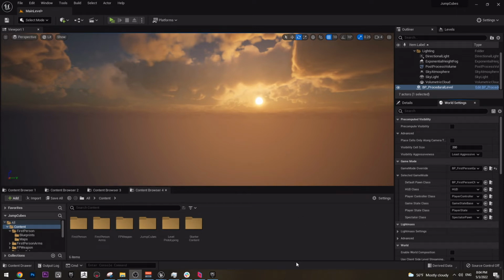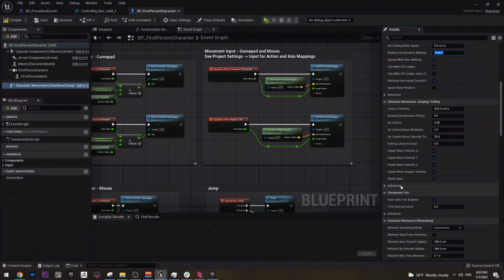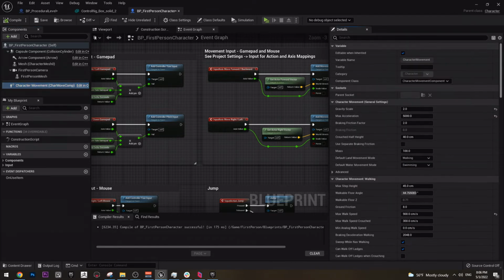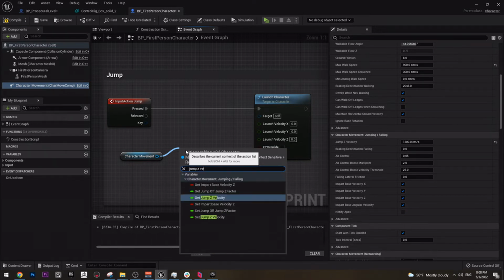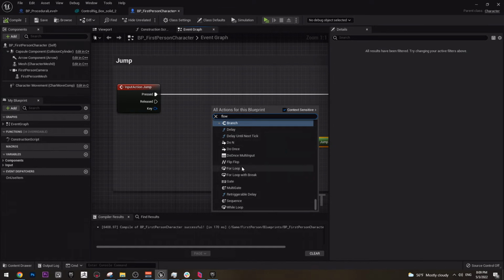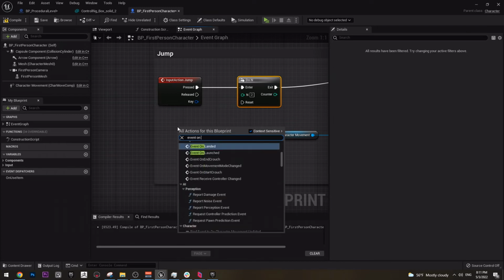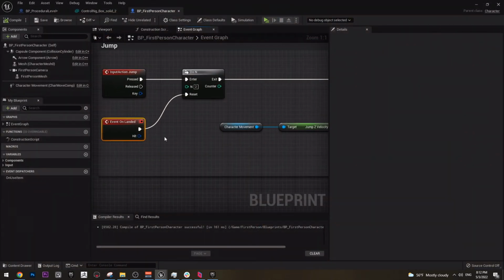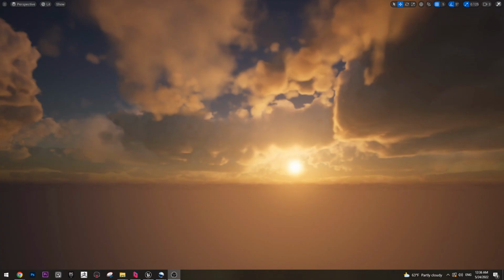Create Your First Game in Unreal 5 Double Jump (PART 4)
In today's video, I am going to show you how to create your first game in Unreal 5 JumpCubes. This is PART 4 and in this video, I will show you how to create a double jump mechanic!

Video Content
DOUBLE JUMP  - 00:00 - 09:07
OUTRO - 09:07 - 09:56

Programs I use:
3Ds Max - Modelling
Zbrush - Sculpting
Houdini - Procedural Tools
Cascadeur - Animations